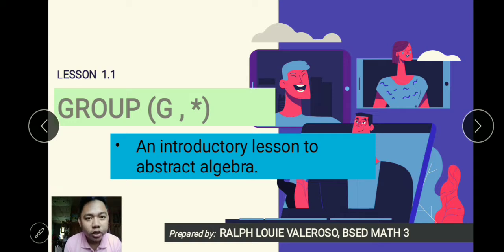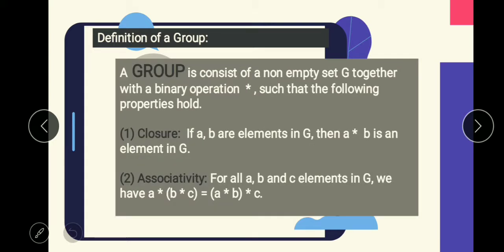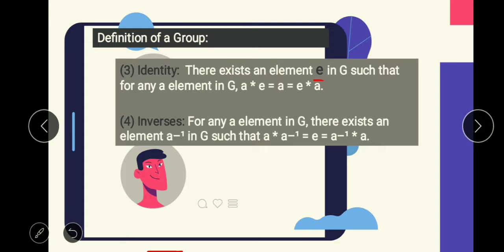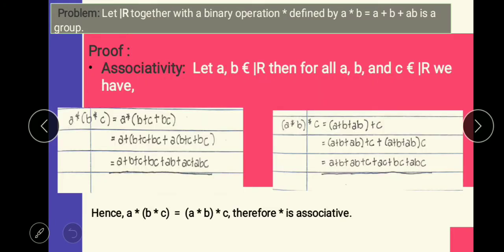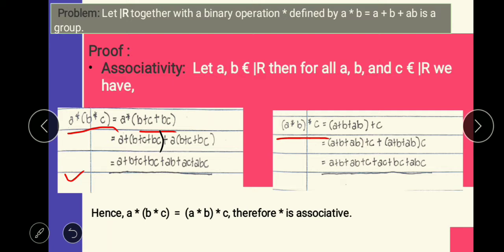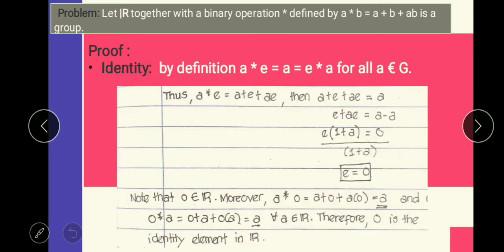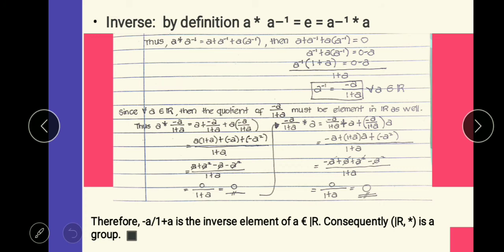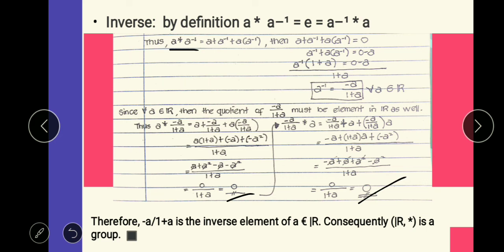Properties of a Group - fundamental concept of Abstract Algebra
Midterm project for Abstract Algebra.